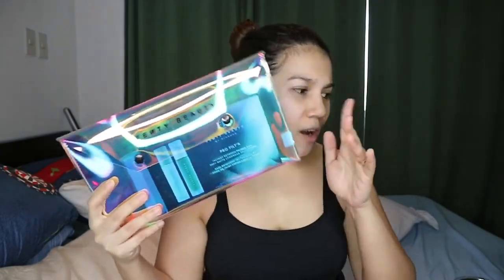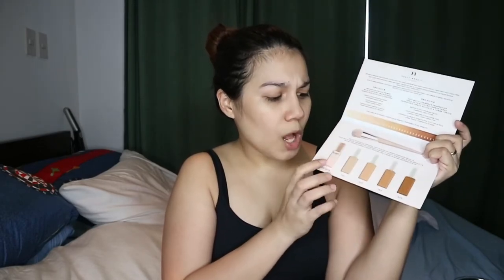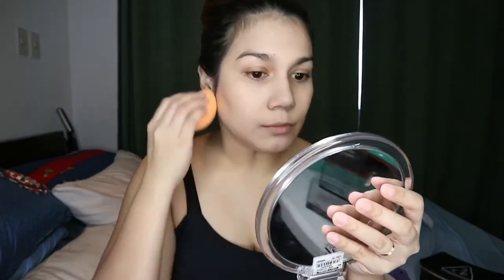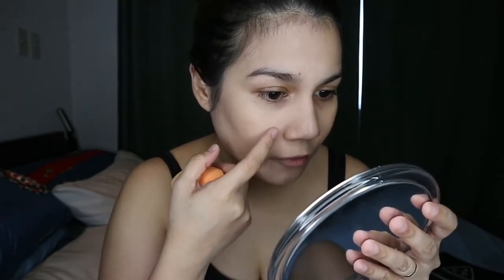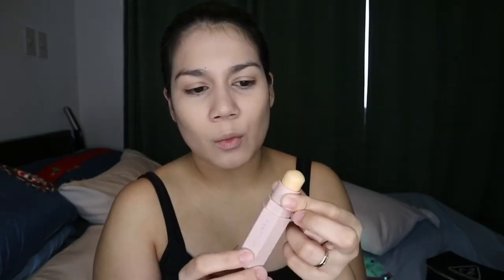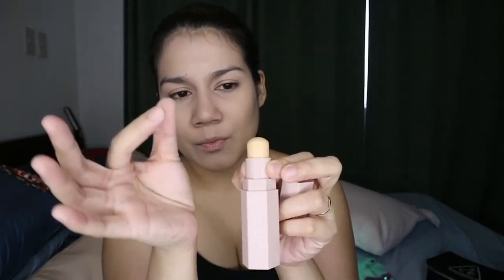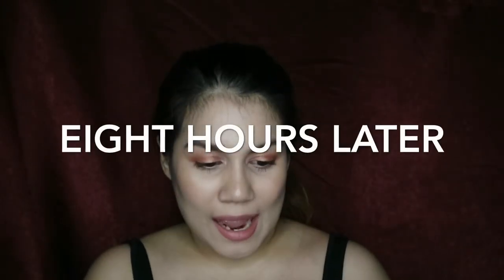Fenty Beauty Primer Foundation Matchstix First Impressions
1,000,001st Fenty Beauty review! 🤣 Primer, foundation, & matchstix MATTE wear test included! So you dont hate my busted ass ramblings, timestamps below!

PRIMER STARTS 1:47
FOUNDATION STARTS 2:27
MATCHSTIX STARTS 6:21
5 HOURS LATER: 10:40
8 HOURS LATER: 10:46
FOUNDATION DUPE: 11:35

Who is Yolanda? Yolanda killed Selena Quintanilla (the singer) and it is an inside joke between Rich Lux subscribers!

The only product I bought was the Matchstix Matte Skin Stick but I got primer & foundation samples to try as well. I tried out shade 150 but it's too pale and neutral for me so let's disregard the shade match and focus on the finish, coverage, and wear! *I did decide ultimately to get the foundation in shade 180. So I put my money where my mouth is!*

FAQs:
My camera - Canon EOS M3
Edited by me - iMovie